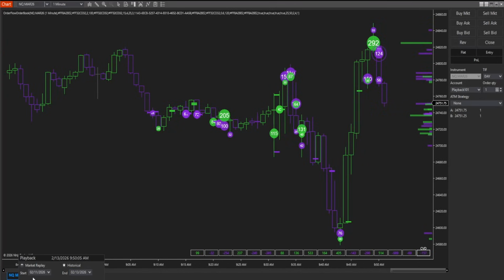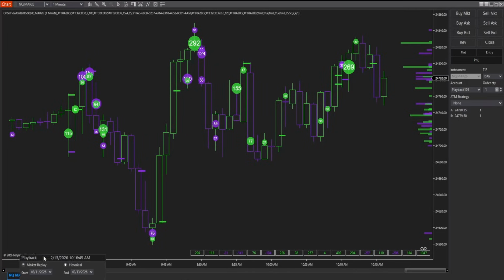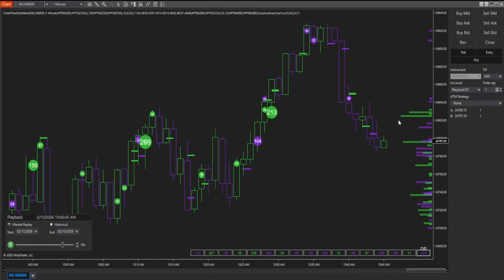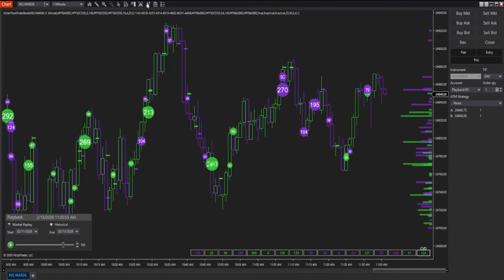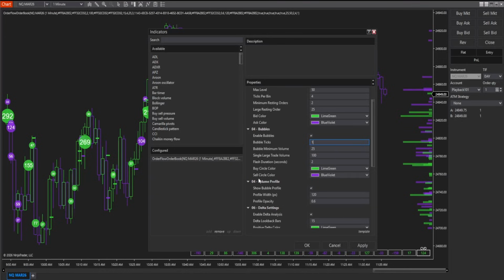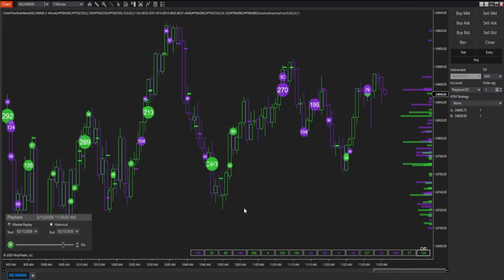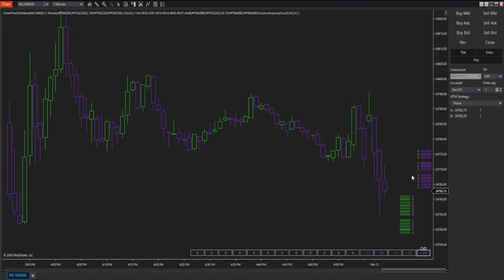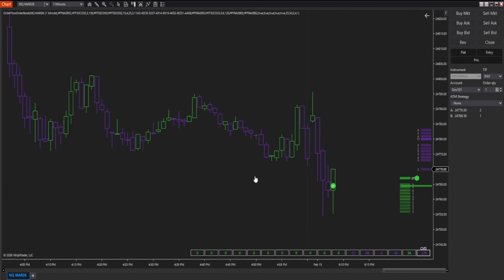Order Flow Bars HeatMap Ninja Trader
In this video, I'm going over Beta Version 2 of the Order Flow Bar indicator for Ninja Trader.

Beta Version Release is Feb 18th.